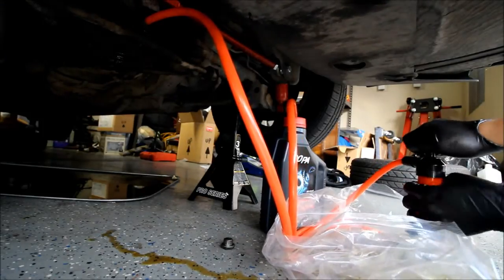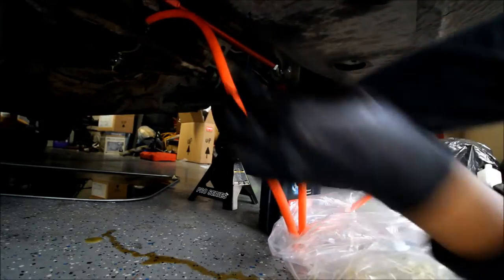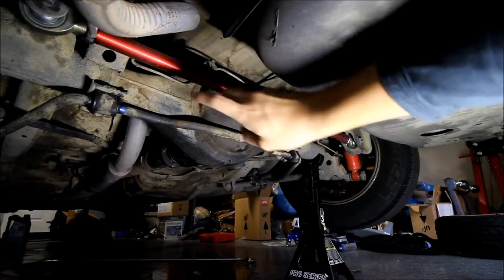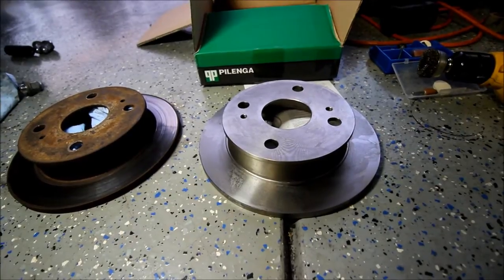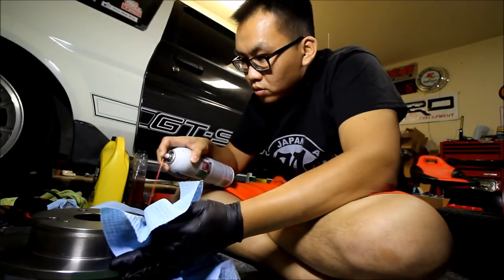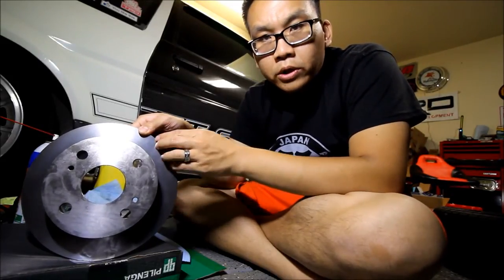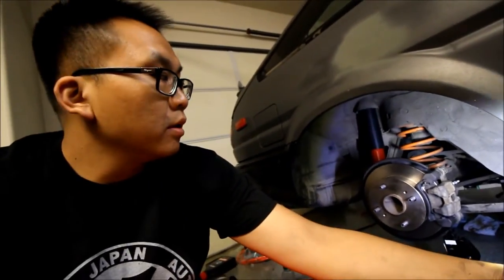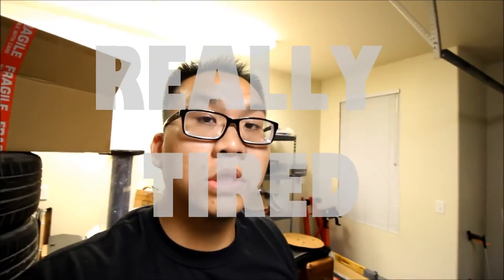AE86 NEW BRAKE ROTORS | 11 8 16